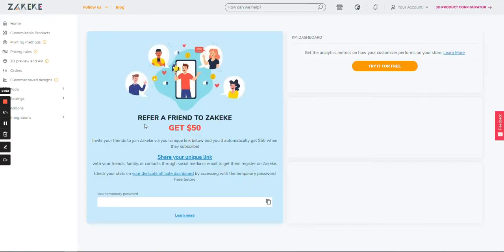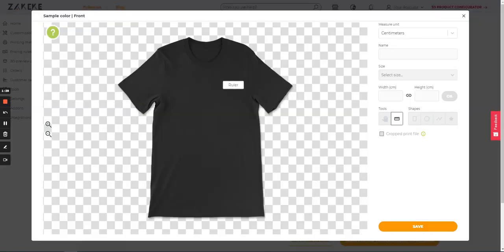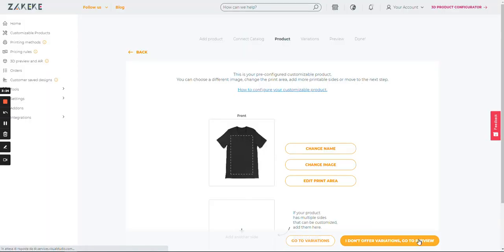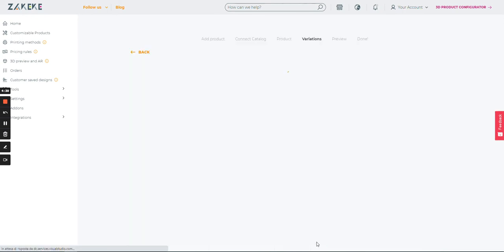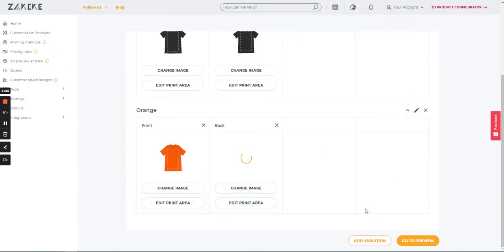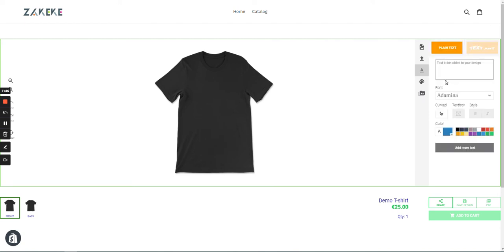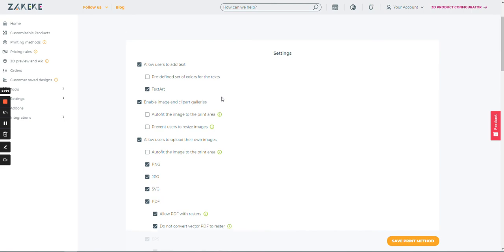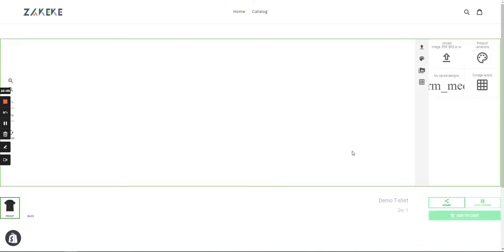Want CUSTOMIZABLE Products? Watch This Zakeke Tutorial Now!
Zakeke allows you to create a customizable product from scratch, pick a product from your store and make it customizable or start from a third party provider product.

It's an example with a t-shirt with size and color variants.